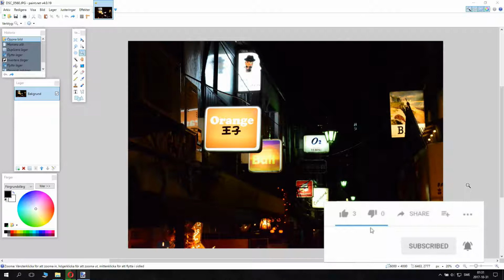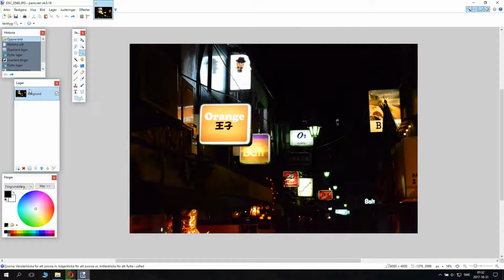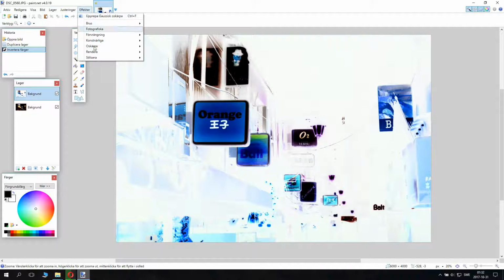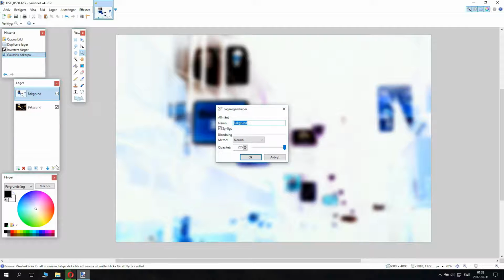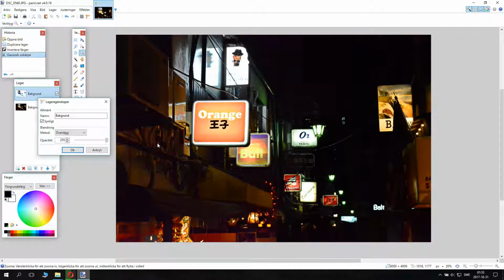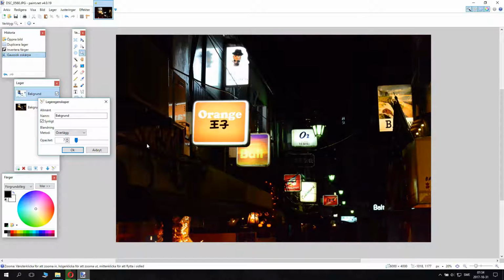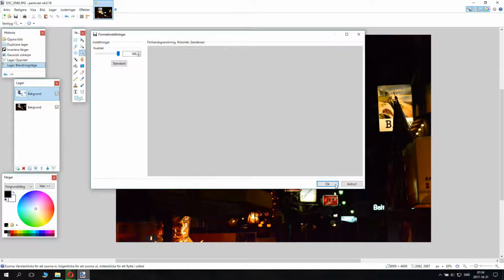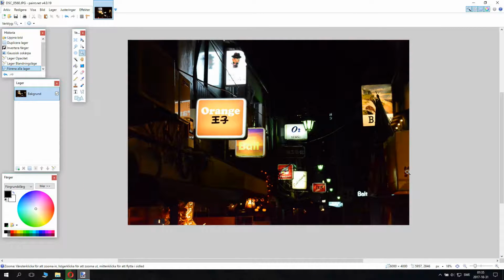How to Lighten up Photos and Fix Dark Spots [2021 Working Tutorial]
How to Lighten up Photos and Fix Dark Spots [2021 Working Tutorial]: Paint.NET - How to brighten up photos the most simple and basic way you can imagen, using this simple tutorial you will be able to salvage some great photos with dark spots and areas :)
Also, I did a little miss, if you want the colors to be 100% correct, then make the overlay inverted version black and white before merging and exporting.
-Enjoy! ;D